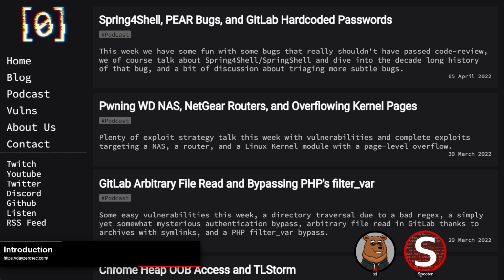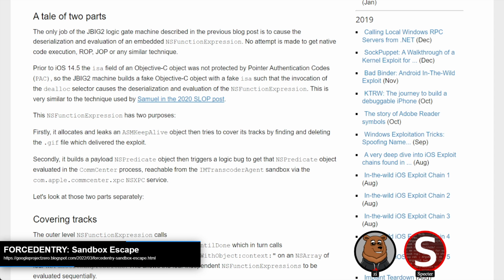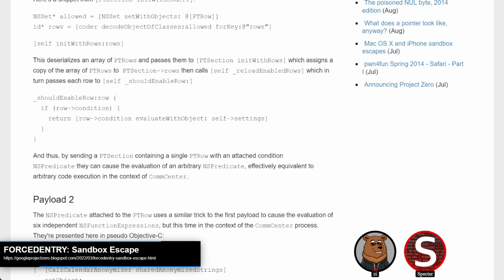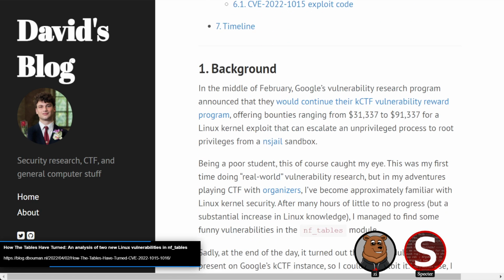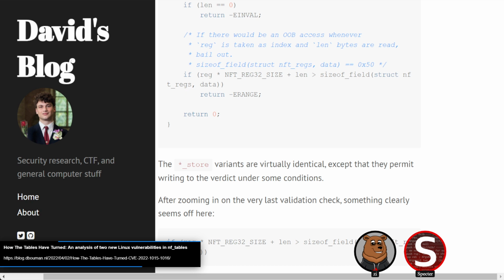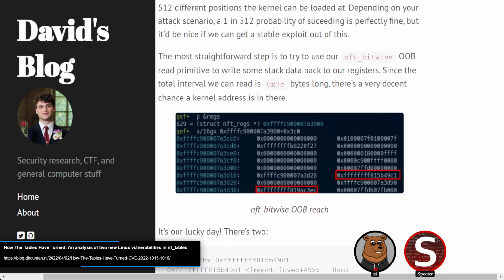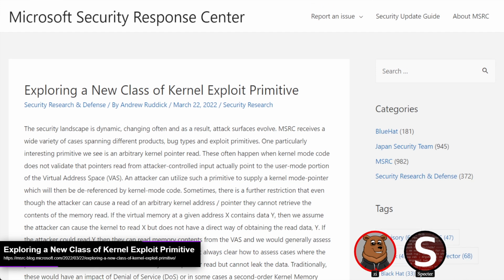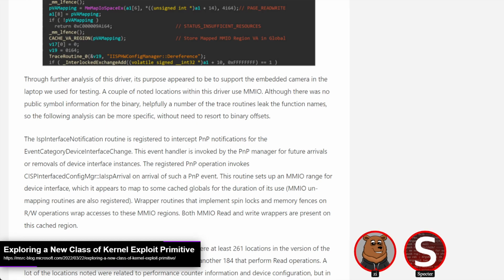134 - FORCEDENTRY Sandbox Escape and NetFilter Bugs [Binary Exploitation Podcast]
More information about the FORCEDENTRY exploit chain, and some Linux exploitation with a couple netfilter bugs. Ending the episode with some discussion about exploiting blind kernel read primitives from Microsoft.

[00:00:00] Introduction
[00:00:28] Spot the Vuln - Adding Entropy
[00:02:56] FORCEDENTRY: Sandbox Escape
[00:15:21] How The Tables Have Turned: An analysis of two new Linux vulnerabilities in nf_tables
[00:32:38] Exploring a New Class of Kernel Exploit Primitive
[00:40:18] BlueHat IL Videos are up